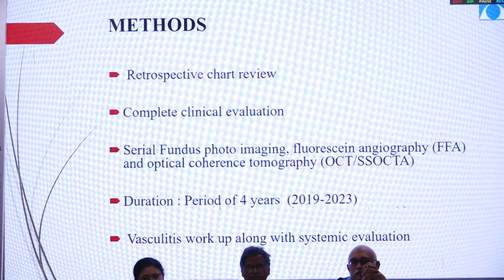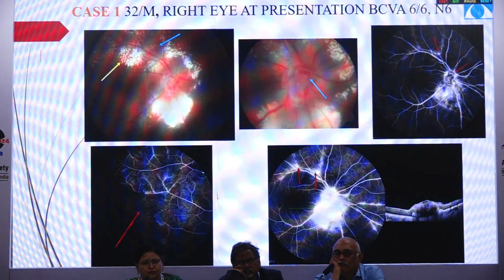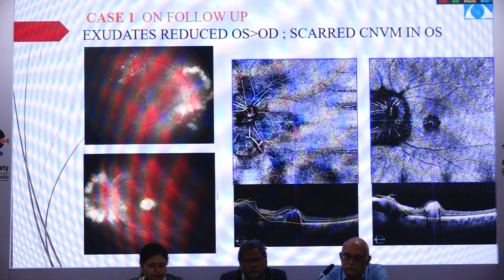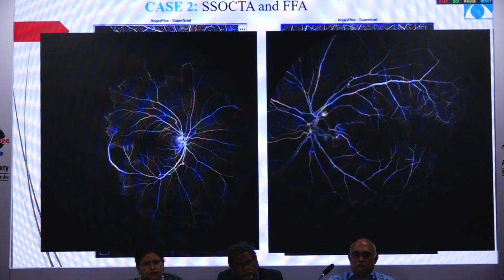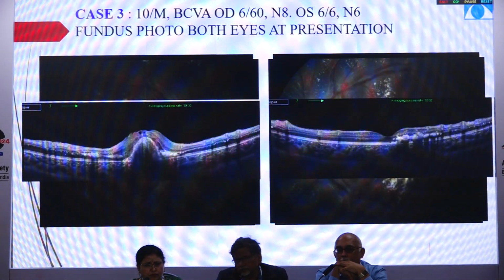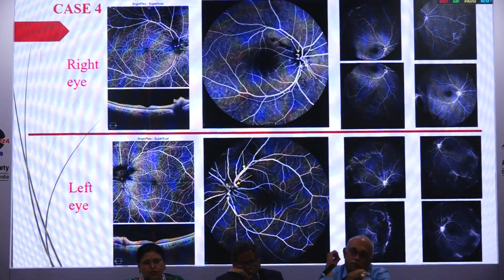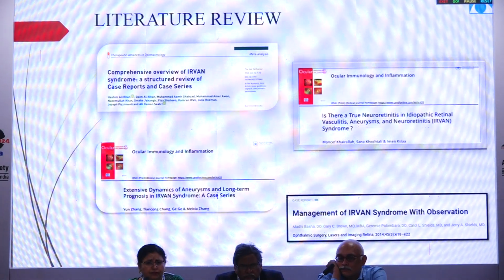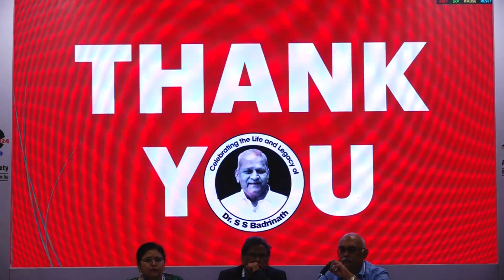AIOC2024 Hyde Park Vitreo Retina Uvea FP2060 MULTIMODAL IMAGING IN IDIOPATHIC RETINAL VASCULITIS,A